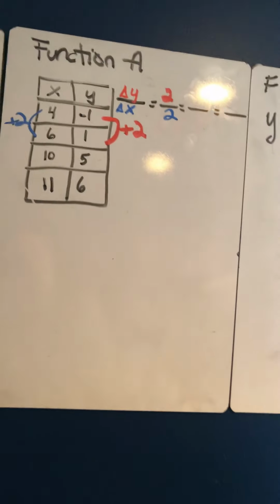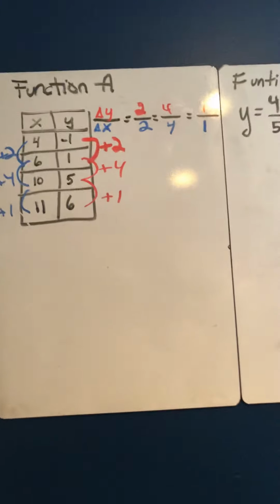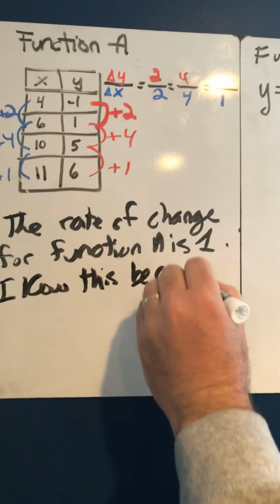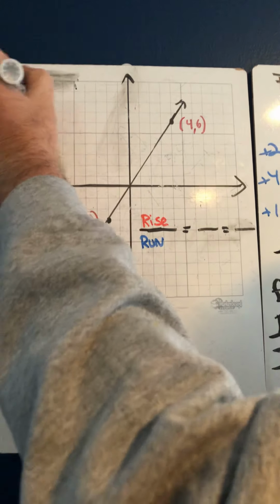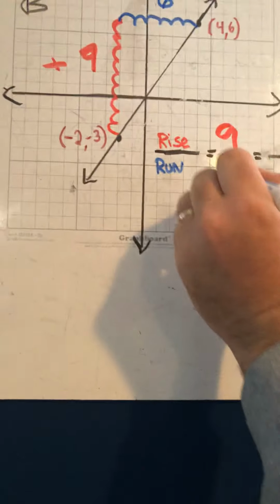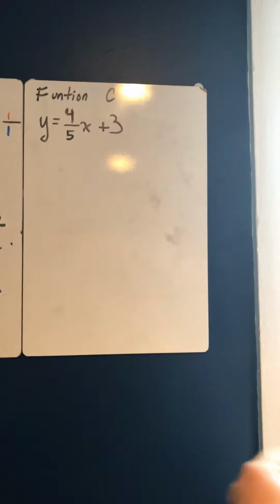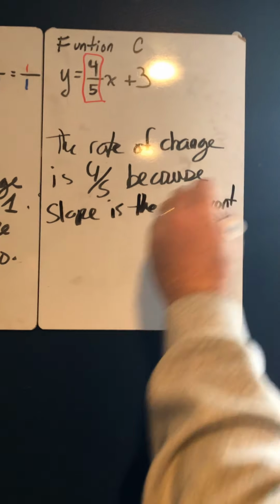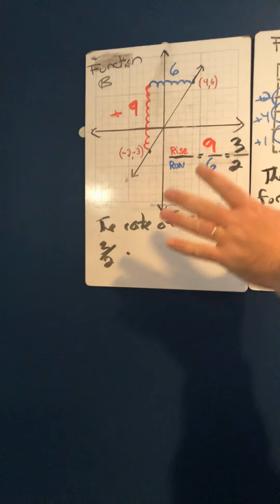Comparing rate of change across different representations